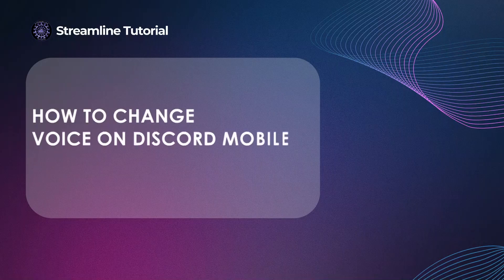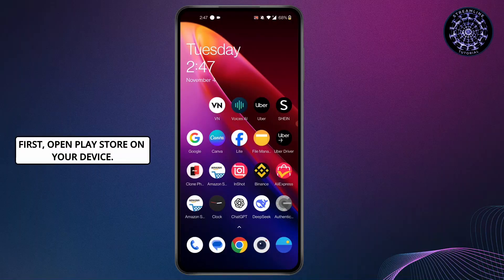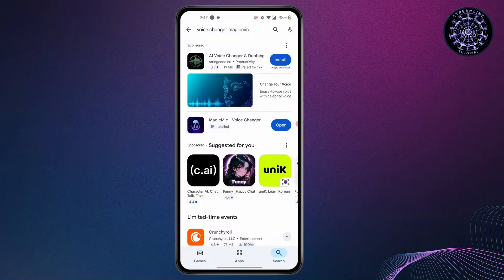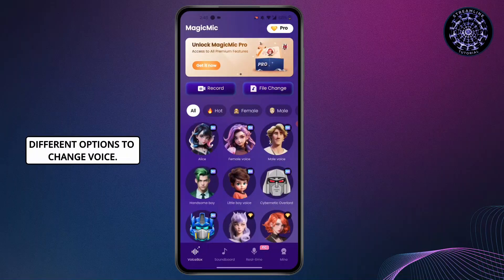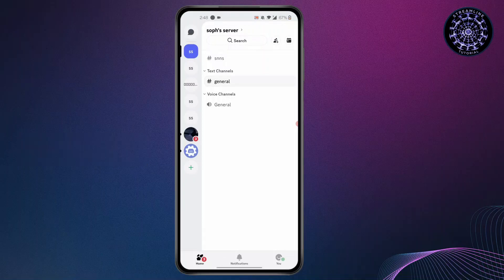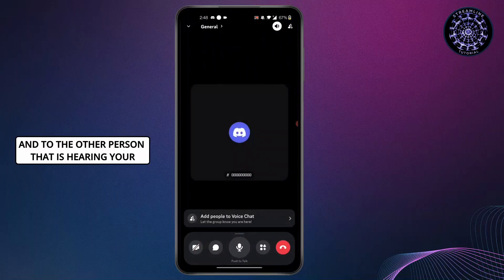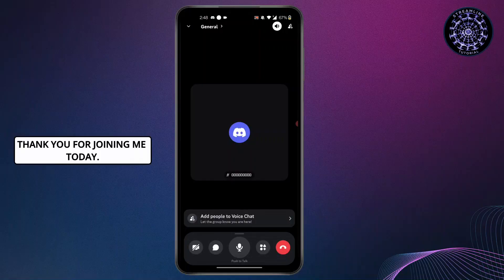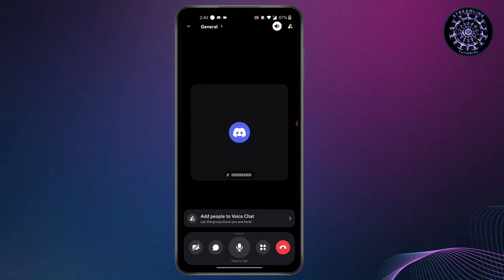How to Change Voice on Discord Mobile (Guide)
Title: How to Change Voice on Discord Mobile (Guide)

Want to change your voice on Discord mobile quickly and easily? This video will guide you through the steps to modify your voice on Discord using simple tools and settings. Whether you're asking, "How do I change my voice on Discord mobile?" or need help picking the right voice changer, this tutorial has you covered. Learn the easy steps to customize your voice and have fun chatting with friends instantly. Watch now to see how you can change your voice on Discord mobile today!